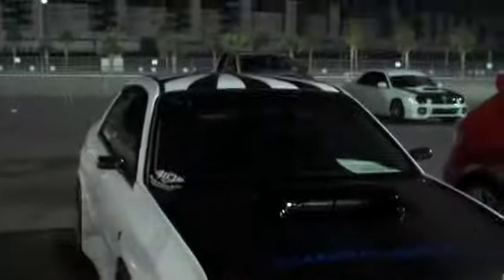Subaru of Las Vegas - JTuned Auto Gallery Closing